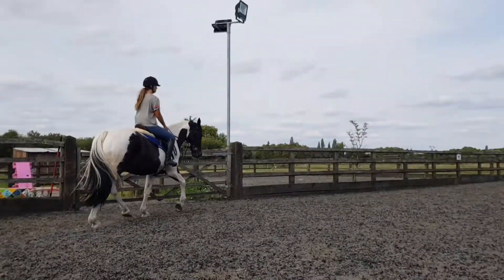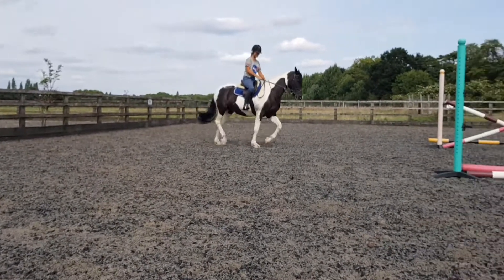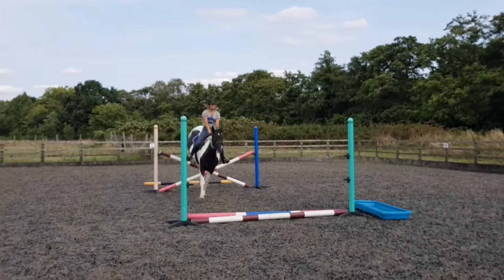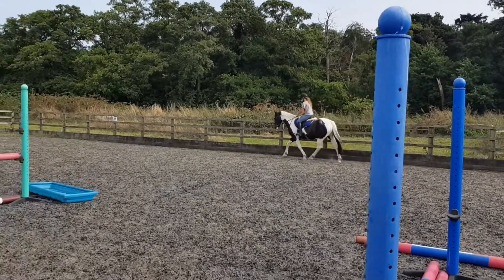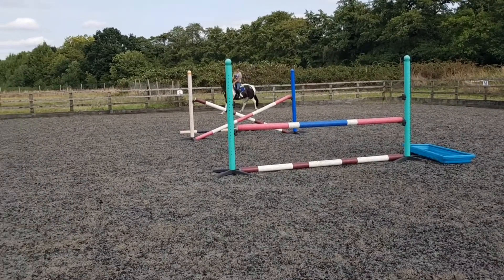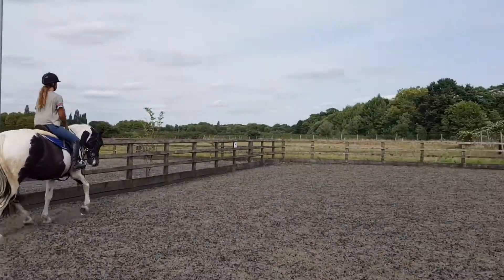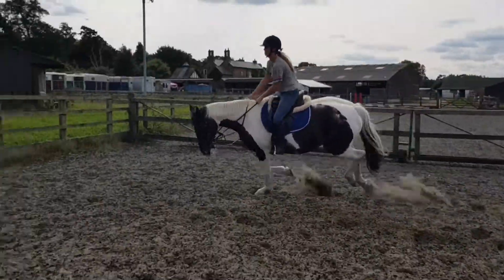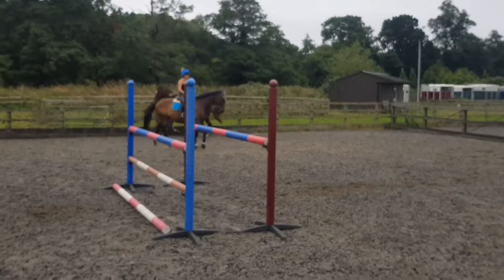Gridwork // Improving your horses jump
The mistakes were plentiful, the bad riding is ceaseless but Lacey has a heart of gold 🧡🧡

HORSES:
Lacey - 16hh, ISH piebald mare, 19yo.
Finley - 16.2hh warmblood gelding, 10yo.